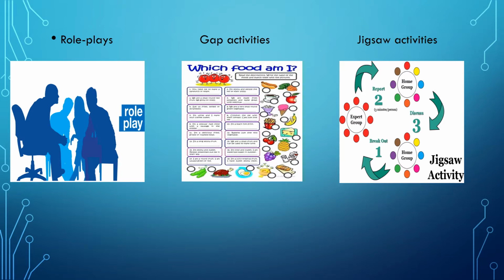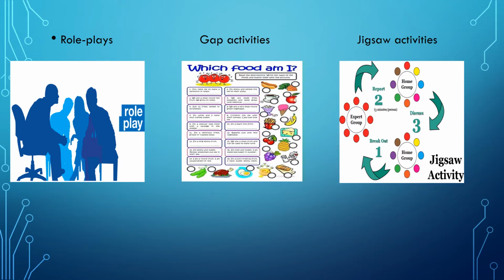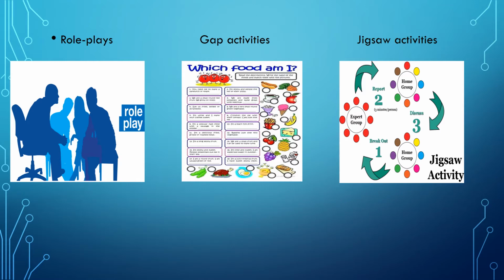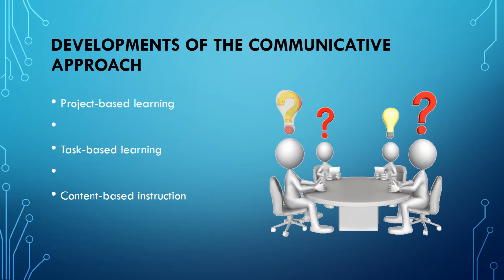COMMUNICATIVE LANGUAGE TEACHING